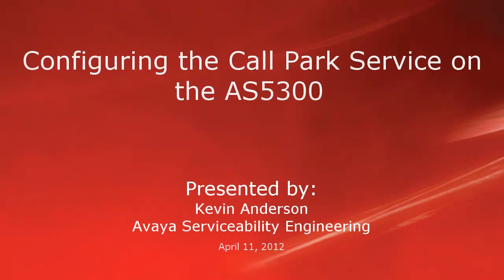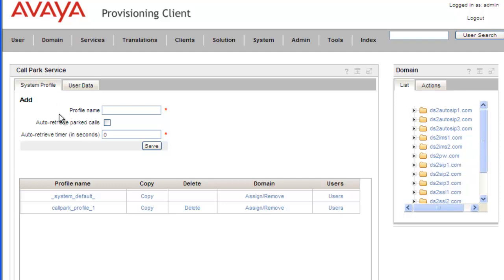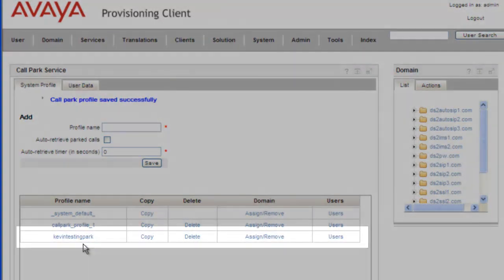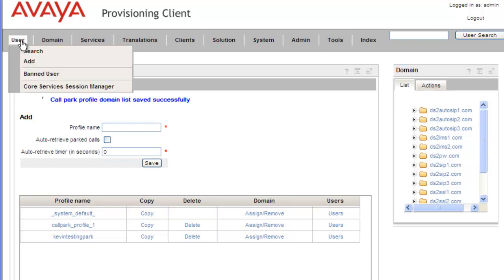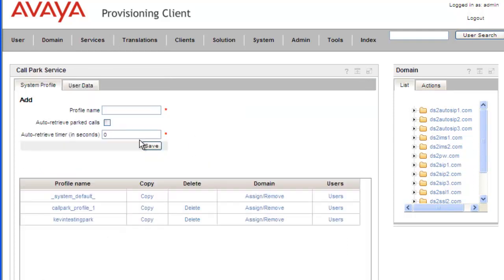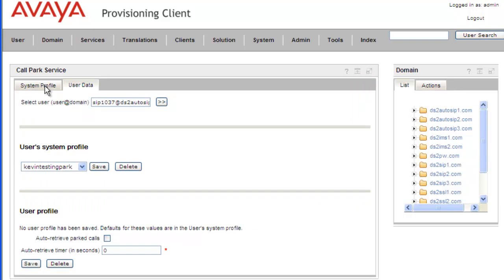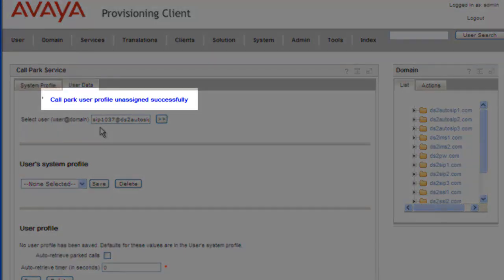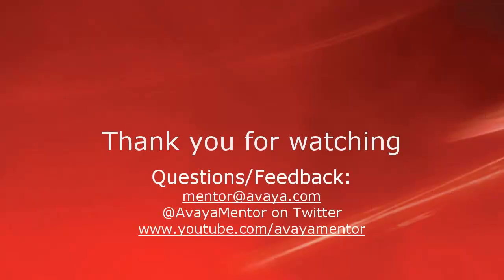How to Configure Call Park Service on Avaya AS5300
This video details the steps needed to configure Call Park Service and assign it to a domain and a user then remove the service form the system. Produced by Kevin Anderson